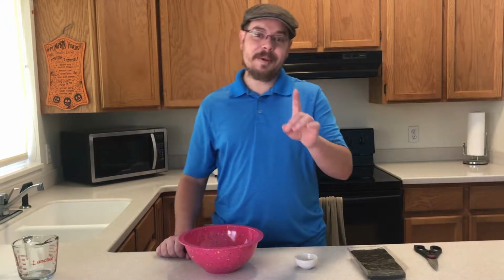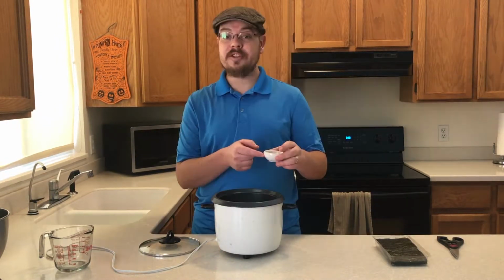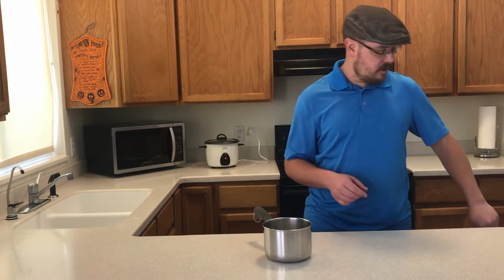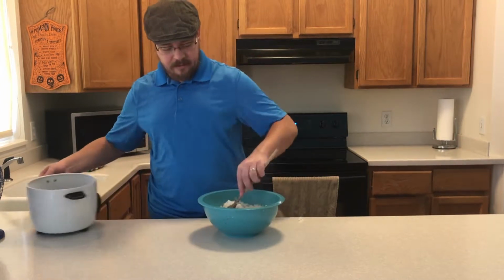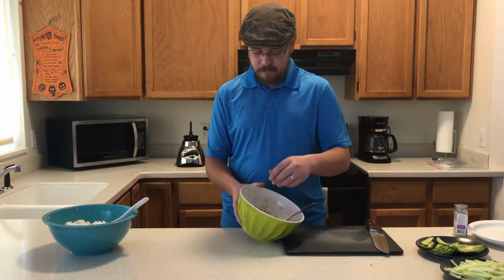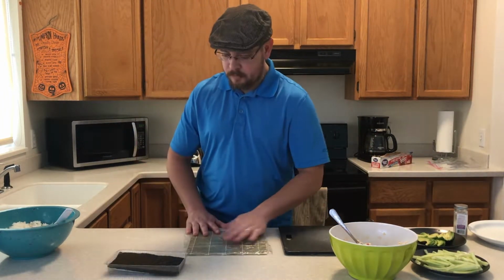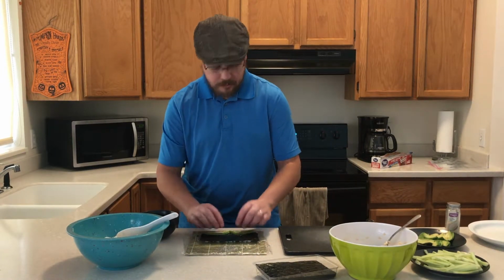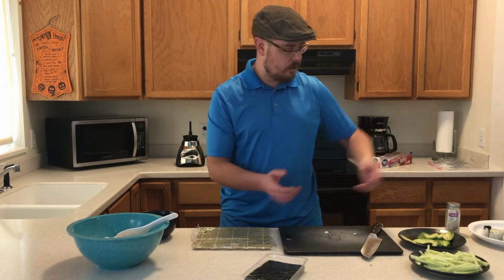Cheapskate Sushi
The sushi featured in this video is a standard California roll. For those who want to spice it up a bit, I recommend adding any other combinations of meats and/or veggies. Sushi rolls can be as versatile as your pallet allows. Have fun and enjoy!

Sushi Rice Directions

Rice
2 Cups uncooked Rice
2 Cups Water
2 teaspoon Sake (Rice Vinegar may be used as a substitute)
1 1/2 square sheet of kelp

Vinegar Blend
5 Tablespoon rice vinegar
2 2/3 Tablespoon sugar
2 teaspoon salt

Rinse rice until water runs clear
Place Rice ingredients in rice cooker or medium sauce pan. Cover and let soak for 30 minutes.
Turn on rice cooker and wait until done. If cooking on stovetop, keep rice covered and cook to a simmer on medium heat. Once simmering, reduce heat to low and continue to cook for about 30 minutes or until rice has absorbed all liquid.
Let rice steam for 5 minutes after cooking

While rice is cooking, combine vinegar blend ingredients in a small sauce pan. Heat on medium heat until sugar and salt have dissolved. Remove from heat and let cool until rice is done.

Place cooked rice into mixing bowl using a wooden spoon mix in vinegar blend.
Cool rice with fan while stirring gently until completely cooled. Store in refrigerator until ready to make sushi.

California Rolls

Ingredients:
Prepared Sushi Rice (See above)
1 pound Lump Crab or imitation crab flakes
1 Tablespoon Mayonaise
1 teaspoon unagi or sake sauce
1 Large Avocado Sliced
1 English Cucumber julienne sliced
6 to 8 nori seaweed wrappers

Dice crab or process in food processor, mix with mayo and unagi sauce.
Cover seaweed wrappers with a thin layer of rice. Add a small strip of crab along one side of the wrapper. Place a couple of avocado slices and a couple of cucumber strips on top of the crab mixture. Using a rolling mat roll sushi roll. Cut into 6 even slices, about 3/4 inches thick.